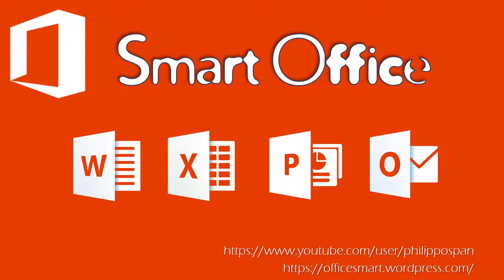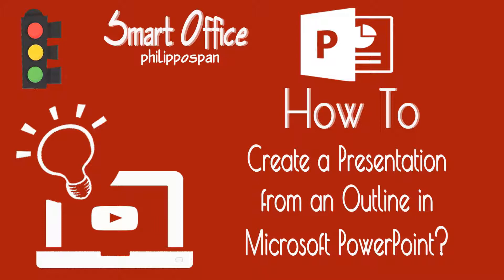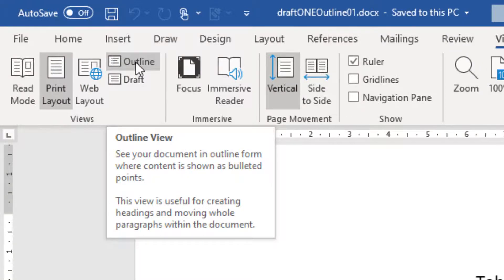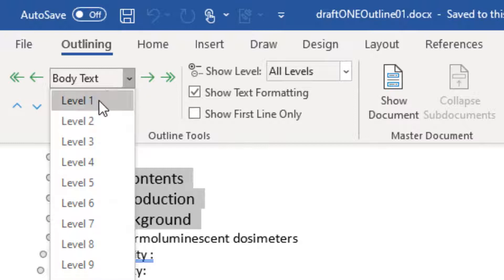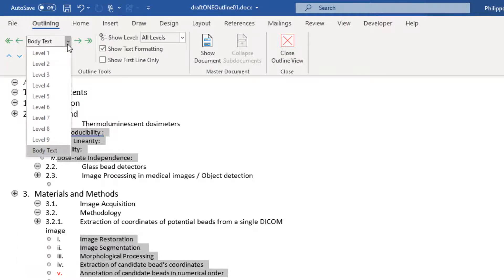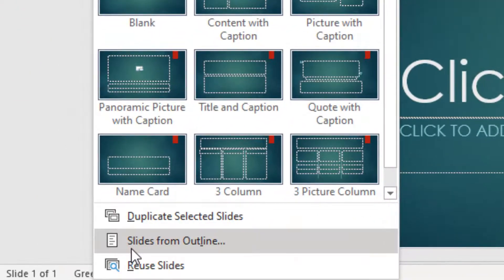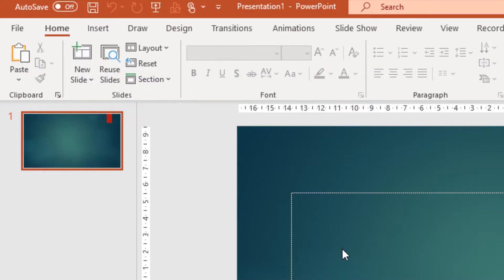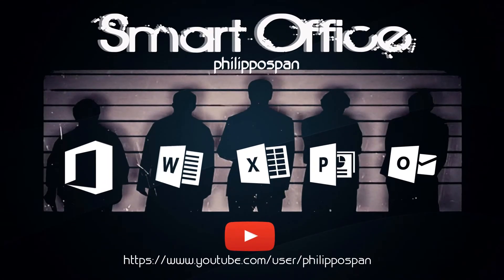How To Create A Presentation From an Outline in Microsoft PowerPoint?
In this video, you’ll learn how to create a presentation from an outline in Microsoft PowerPoint. Importing an outline allows you to quickly build slides from structured text, saving time and ensuring your presentation has a clear, organized flow.
• 📂 How to prepare an outline in Word or a text file.
• 📥 How to import the outline into PowerPoint.
• 🖥️ How PowerPoint automatically generates slides from your outline.